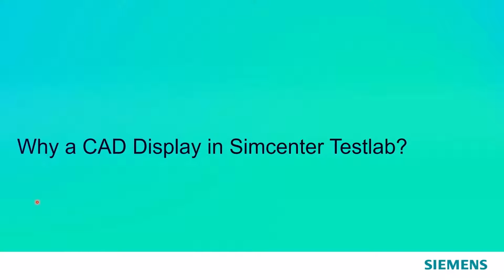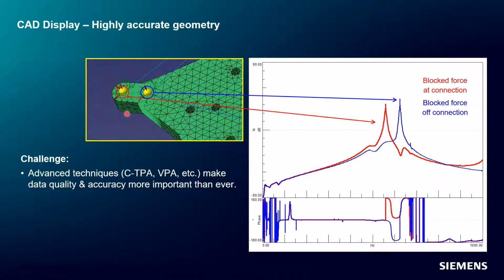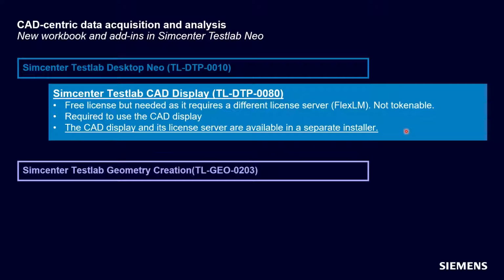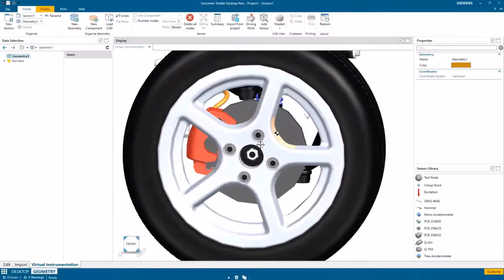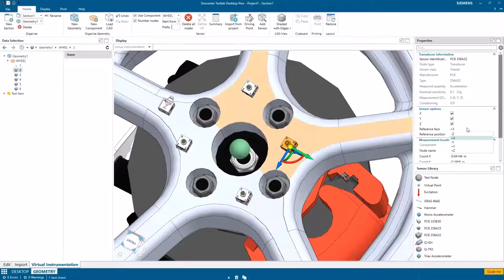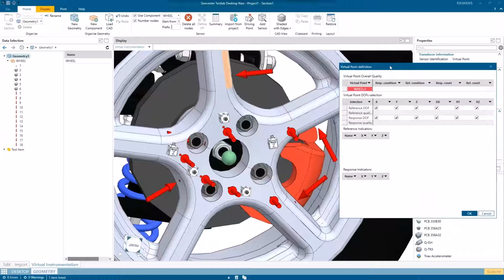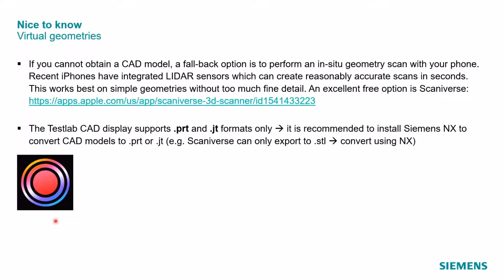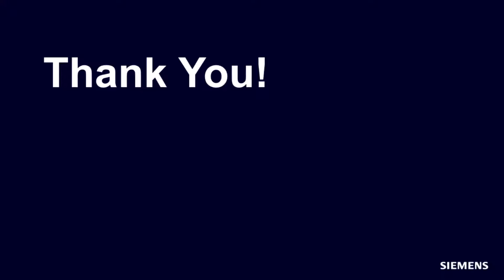Virtual Instrumentation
Part of the Virtual Prototype Assembly (VPA) seminar series on the Simcenter Testing community